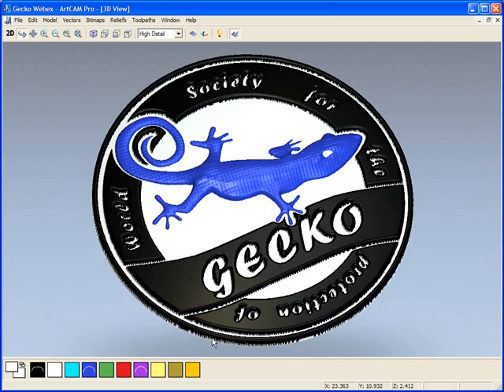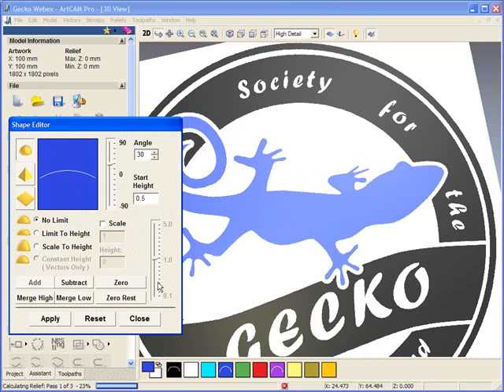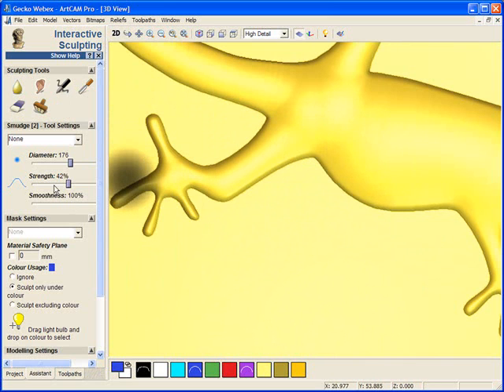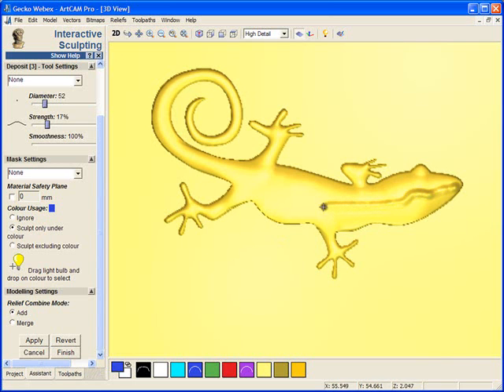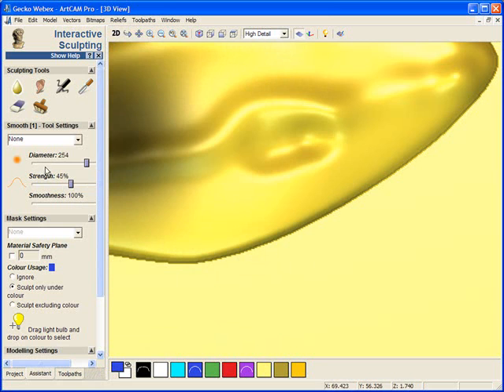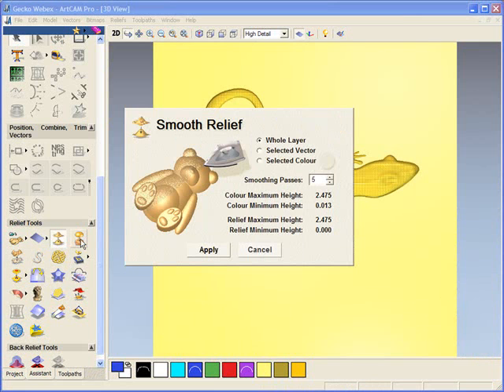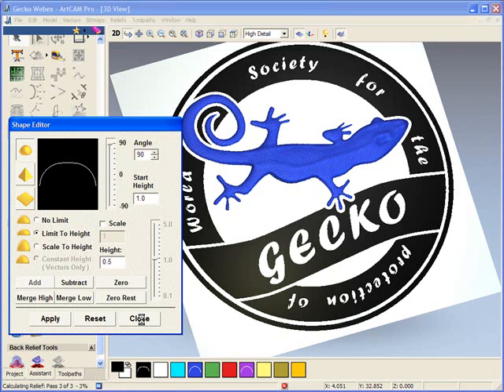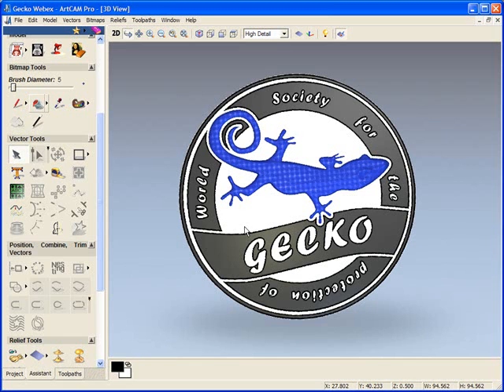ArtCAM Pro 2009 - Logo Modelling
Modelling of a Logo from a Bitmap image. This demonstration includes creating basic shapes and using the sculpting tool to get a more organic looking model, along with the texture tool to add scales onto the gecko.